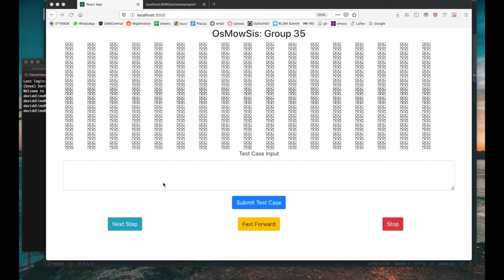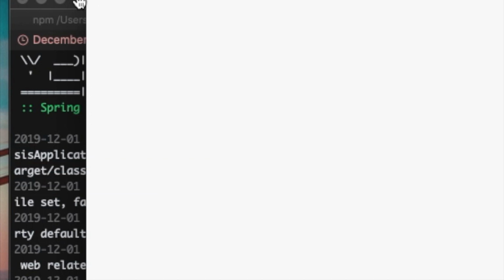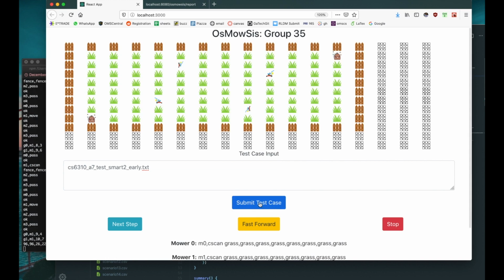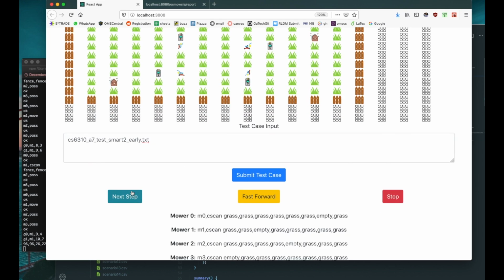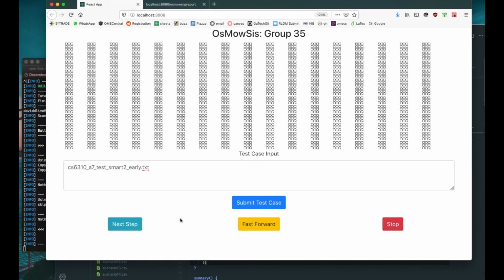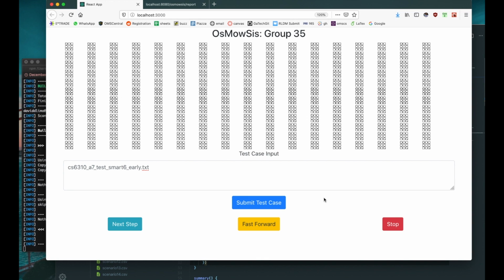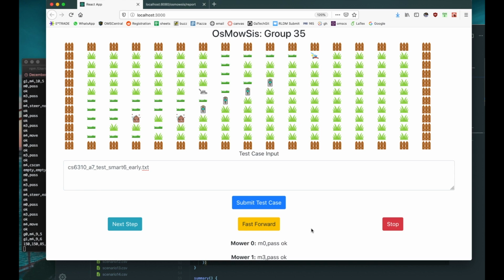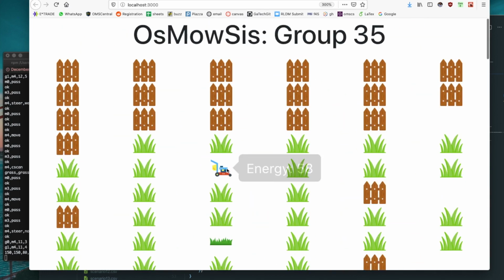CS6300 Software Architecture & Design OsMowSis